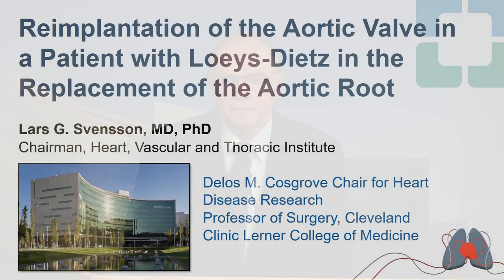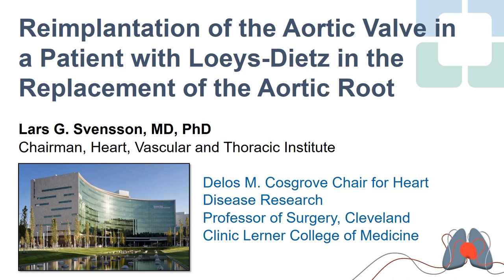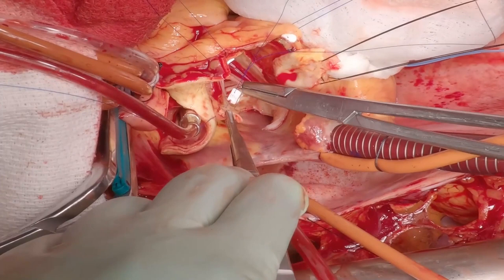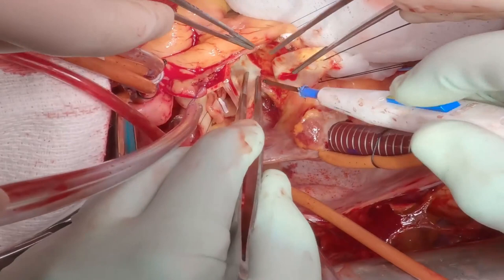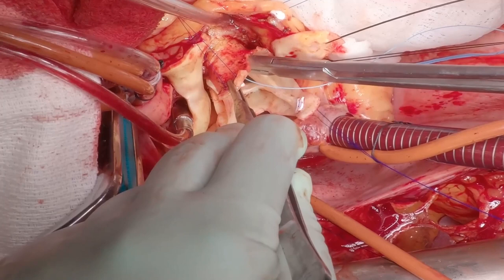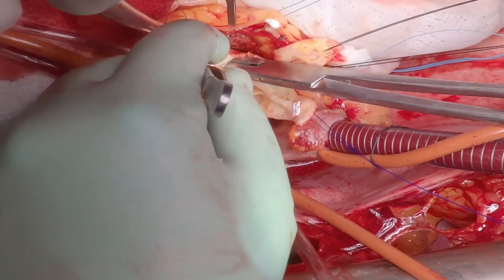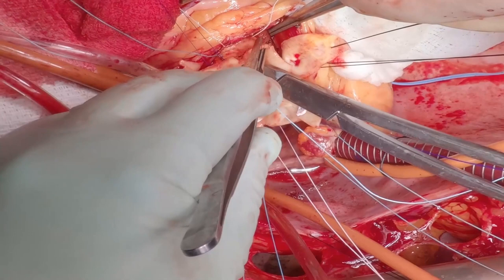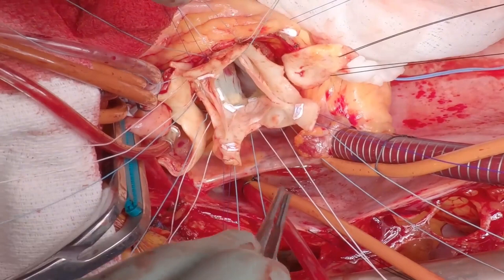Valve Reimplantation (Graphic)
Valve reimplantation is a surgical procedure performed on the aortic root.  Lars Svensson, MD, PhD and Delos M. Cosgrove M.D. describes the procedure performed at Cleveland Clinic and the outcomes.  He then demonstrates the aortic valve reimplantation surgical procedure.

Dr. Svensson is the Chairman of Cleveland Clinic's Heart, Vascular & Thoracic Institute.
Dr. Cosgrove is the Chair for Heart Disease Research.